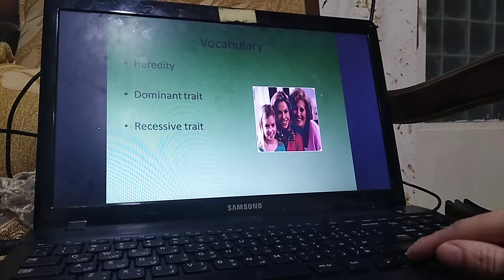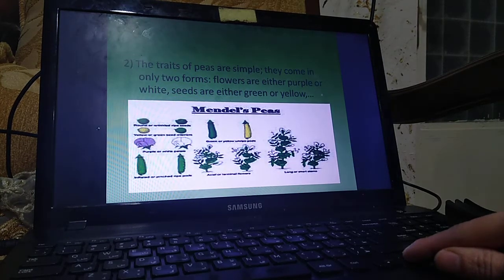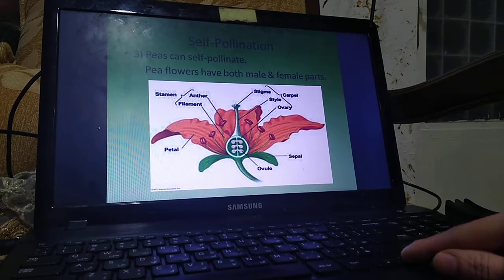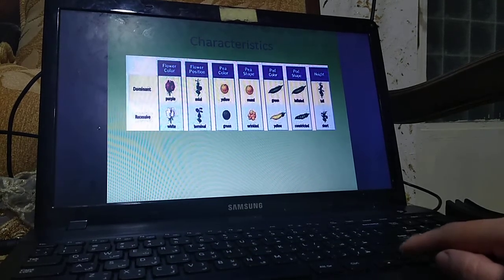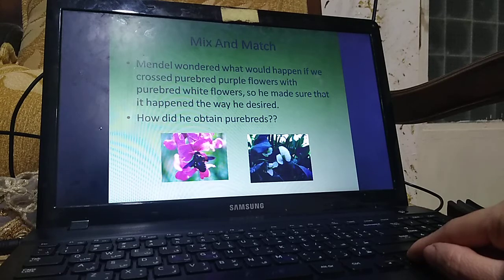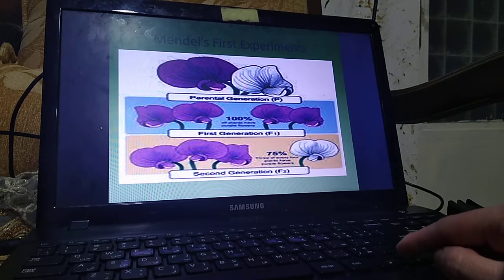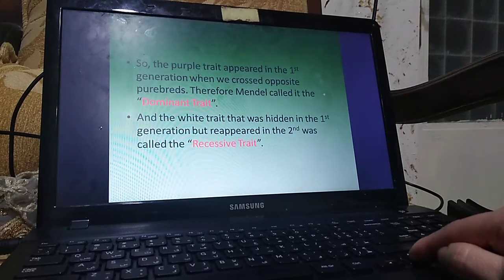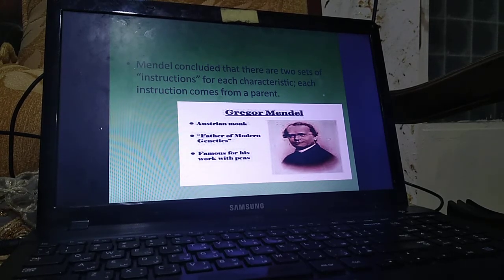Mendel and His Peas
Science class for 9th grade